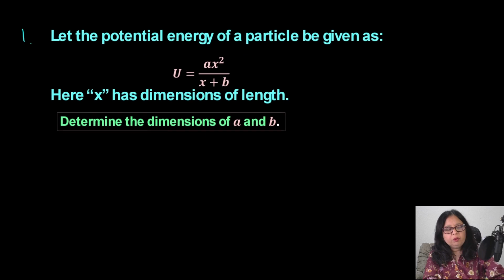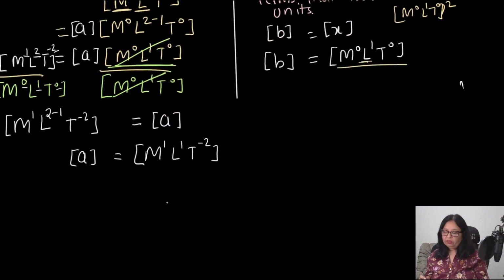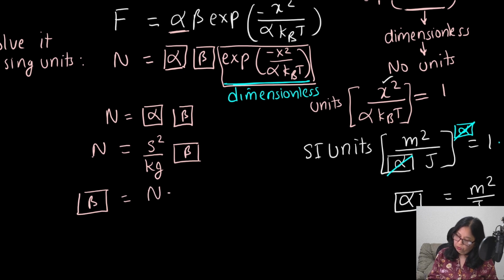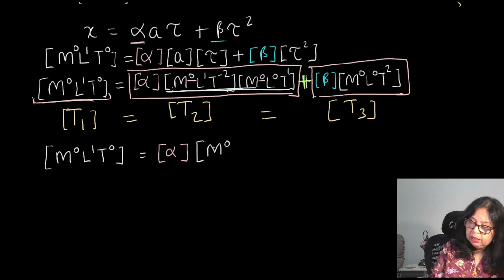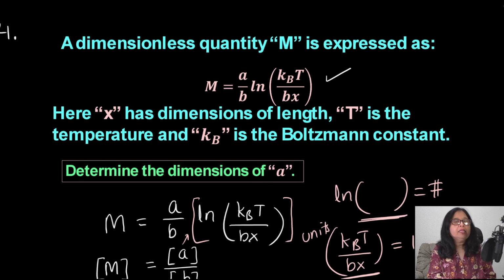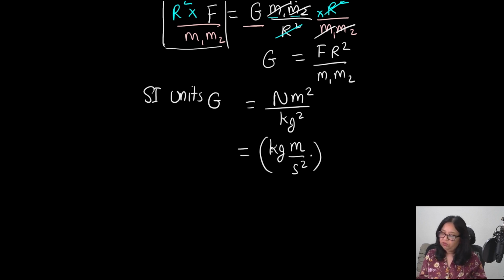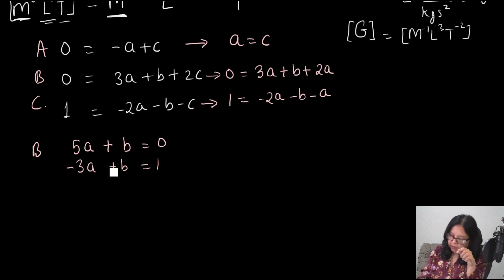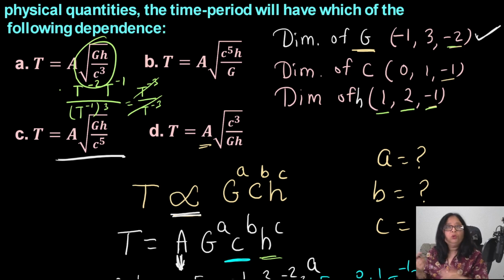Lesson 4 -PYQ Dimensional Analysis - Problem Set 2 for JEE and NEET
A detailed explanation of PYQ problems from JEE/NEET.  Try solving each problem on your own before looking at the solution. If you choose to watch the solution video first, work along with me and after watching the video, solve these problems on your own. This is the only way to learn solving problems. Good luck to you all and happy leaning!